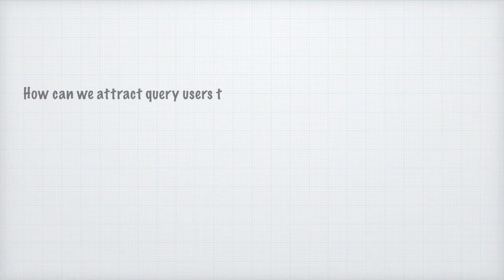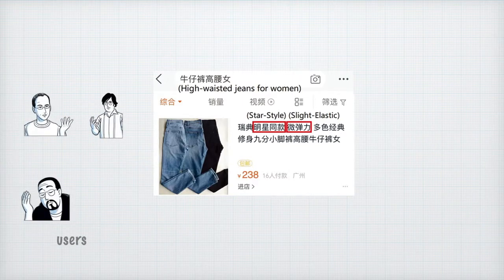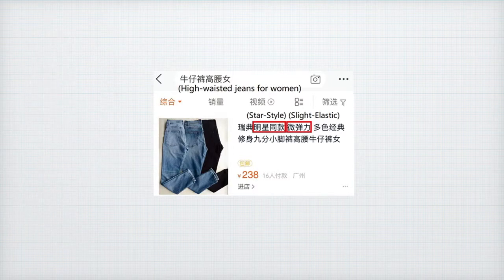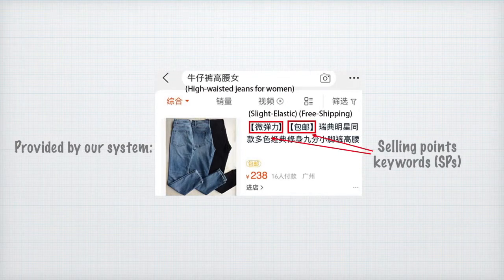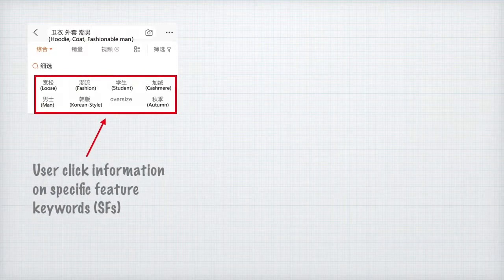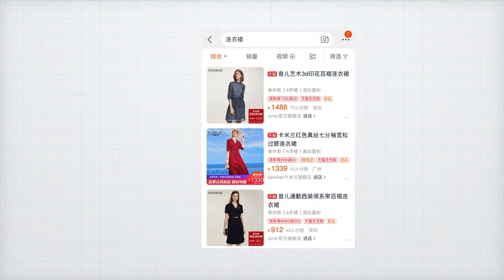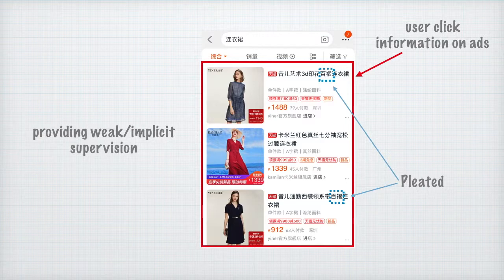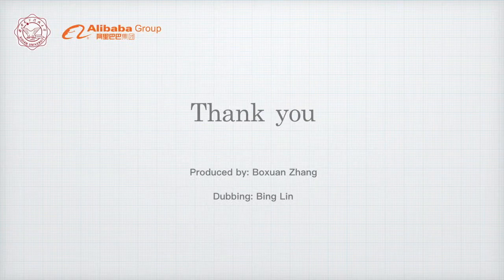Personalized Attraction Enhanced Sponsored Search with Multi-task Learning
Authors:
Wei Zhao, Boxuan Zhang, Beidou Wang, Ziyu Guan, Wanxian Guan, Guang Qiu, Wei Ning, Jiming Chen and Hongmin Liu